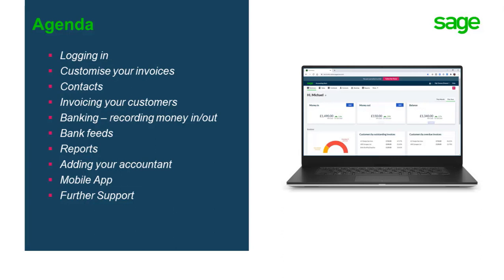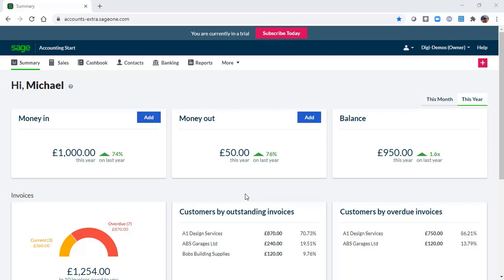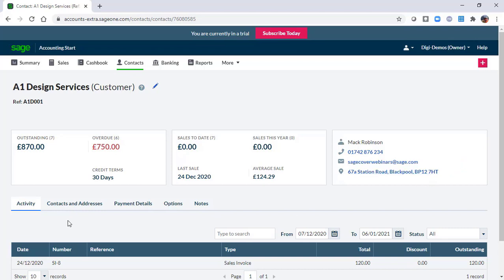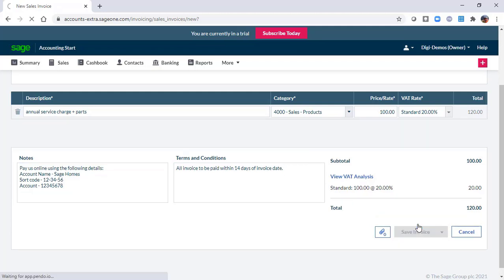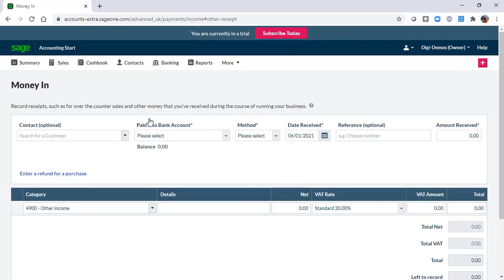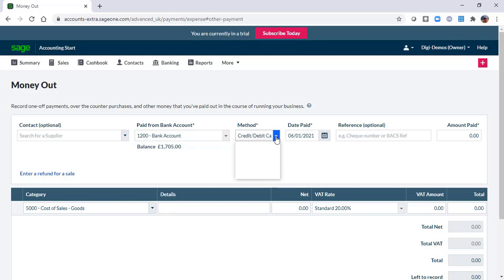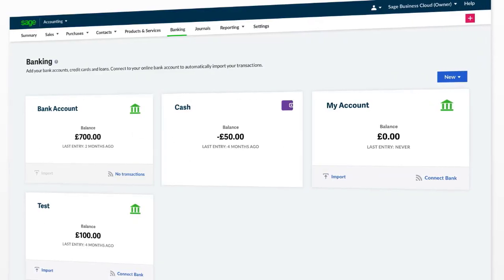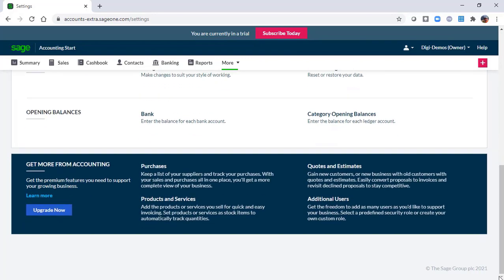Sage (UK): Sage Business Cloud Accounting Start - Introduction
In this webinar recording we show you how to get set up and get the most out of your software.